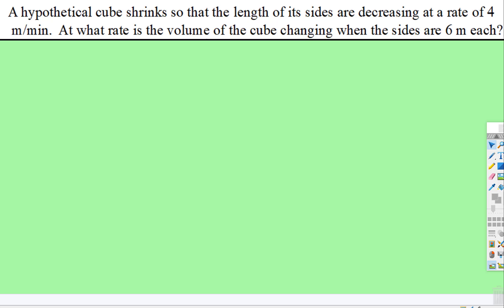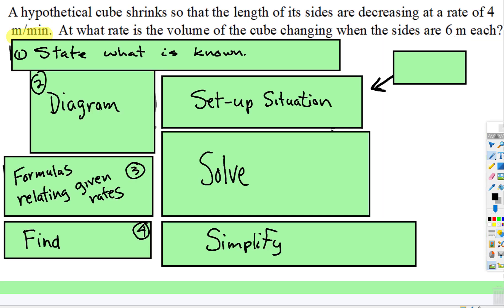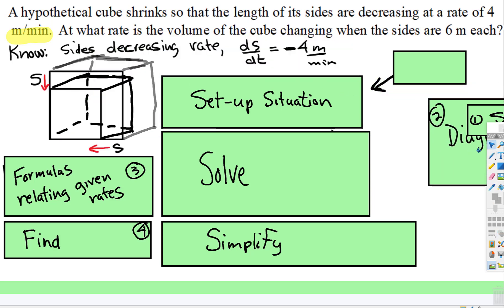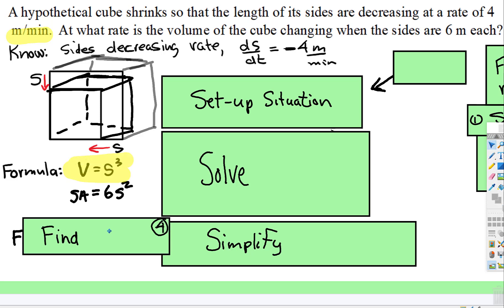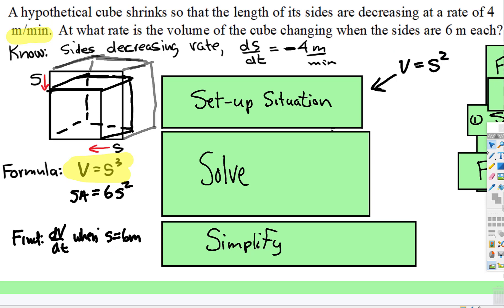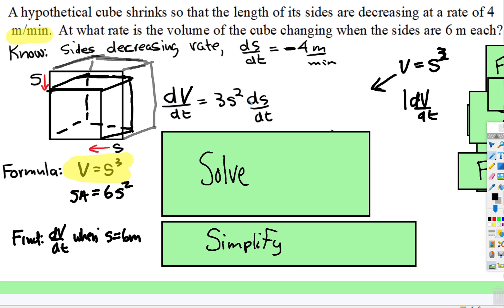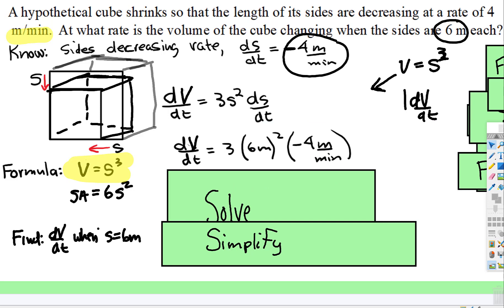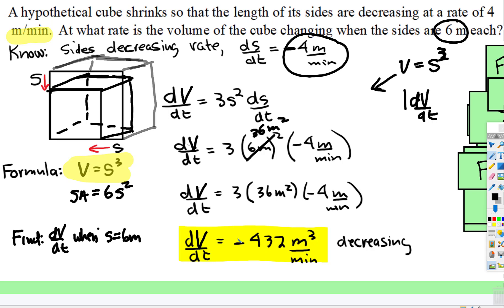Derivatives: Related Rates - Volume of a Cube is Decreasing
This video gives a Related Rates example where the Volume of a Cube is decreasing as the rate of the sides changing is decreasing.